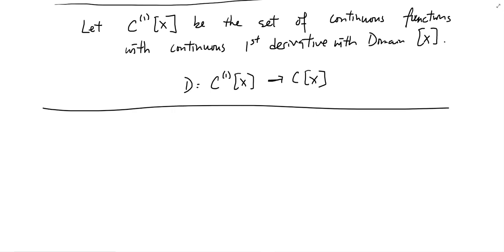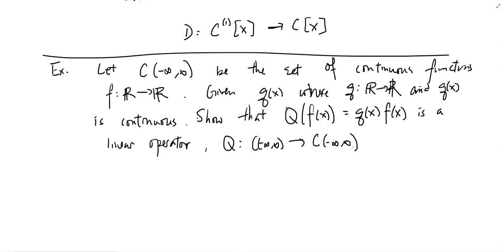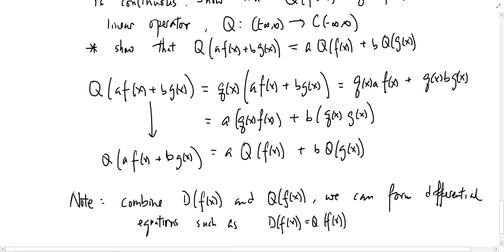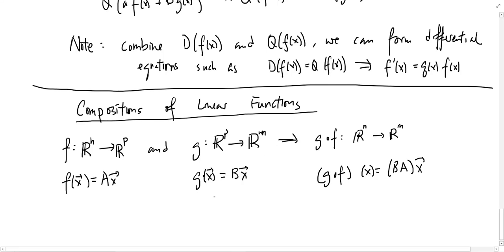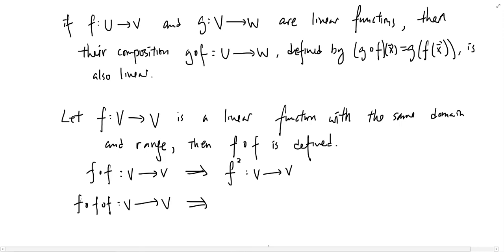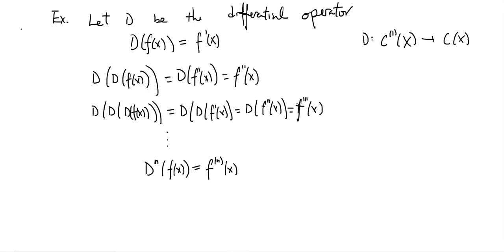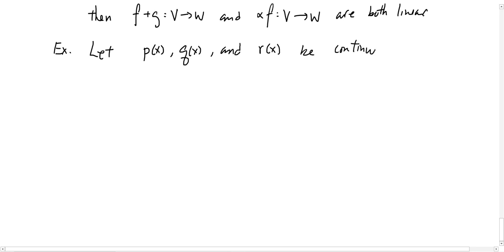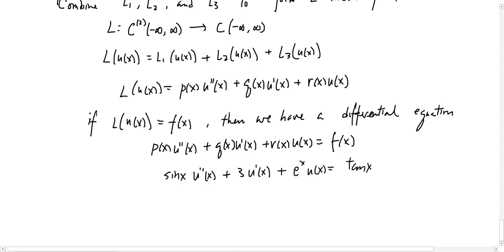DEQ - 3.3 Linear Functions part 2 02